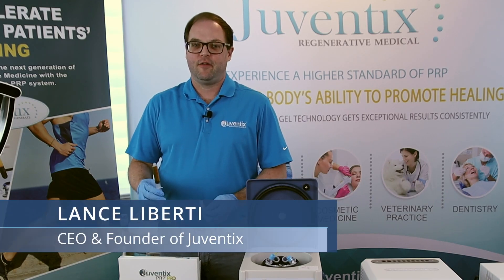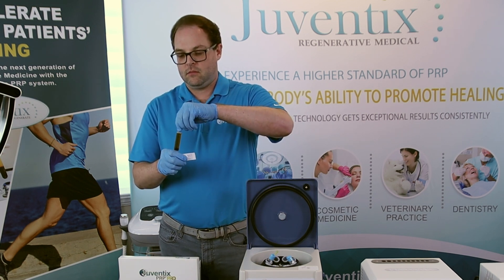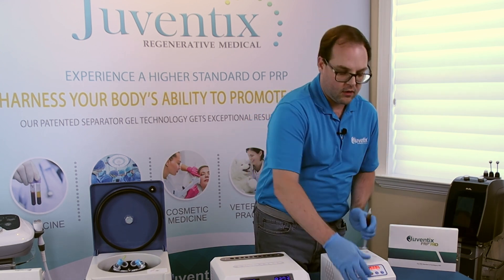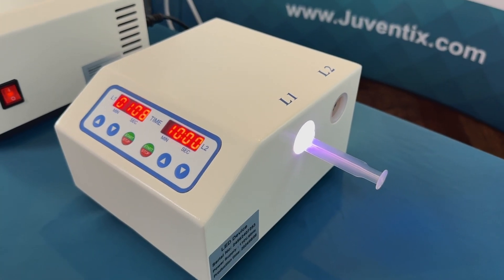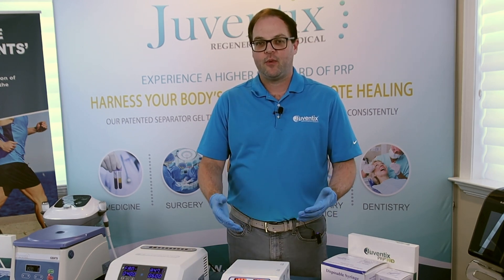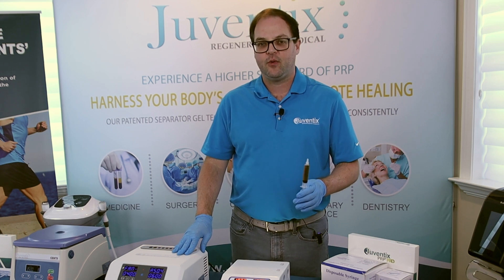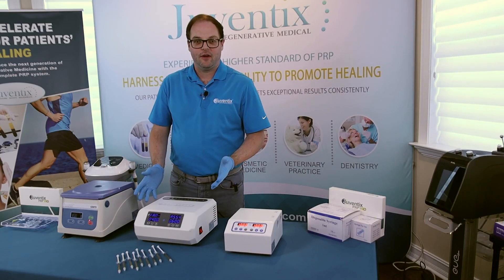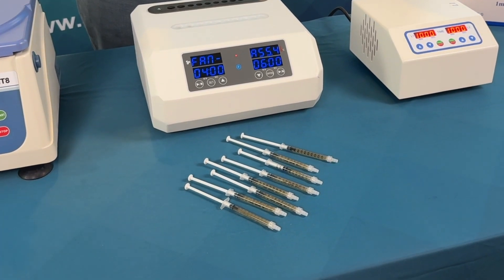Increasing PRP Potency: Photo Activation Technique Demonstration for Enhanced Clinical Outcomes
In this detailed clinical demonstration, observe the step-by-step process of photoactivation designed to maximize the release of growth factors, cytokines, and granulocytes from platelet-rich plasma (PRP). In the video, Lance Liberti explains how to attach a syringe cap, load the PRP sample into the photoactivation device, and apply polychromatic light—including near and far infrared—for optimal degranulation. The procedure is illustrated using equine blood for demonstration, and alternative techniques such as gentle inversion are presented to ensure proper platelet resuspension before bio incubation. This instruction is ideal for clinicians seeking to enhance therapeutic outcomes in regenerative medicine applications.

🤝 𝑰𝒇 𝒚𝒐𝒖'𝒓𝒆 𝒓𝒆𝒂𝒅𝒚 𝒕𝒐 𝒋𝒐𝒊𝒏 𝒕𝒉𝒆 𝒓𝒆𝒈𝒆𝒏𝒆𝒓𝒂𝒕𝒊𝒗𝒆 𝒎𝒆𝒅𝒊𝒄𝒂𝒍 𝒓𝒆𝒗𝒐𝒍𝒖𝒕𝒊𝒐𝒏, 𝒄𝒐𝒏𝒕𝒂𝒄𝒕 𝑱𝒖𝒗𝒆𝒏𝒕𝒊𝒙 𝑹𝒆𝒈𝒆𝒏𝒆𝒓𝒂𝒕𝒊𝒗𝒆 𝑴𝒆𝒅𝒊𝒄𝒂𝒍 𝒕𝒐𝒅𝒂𝒚!